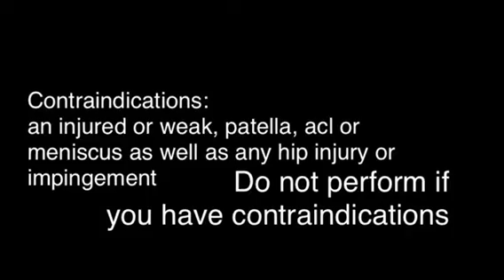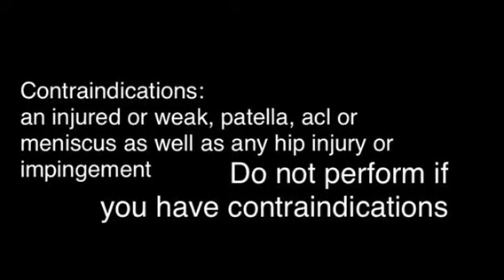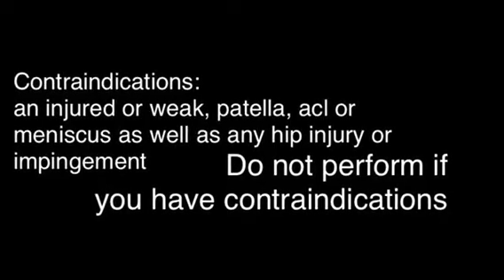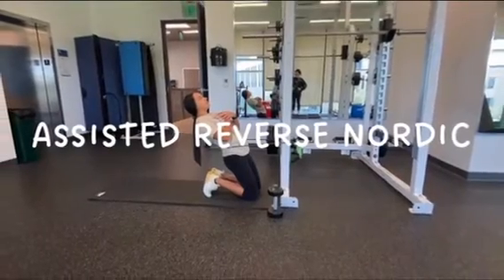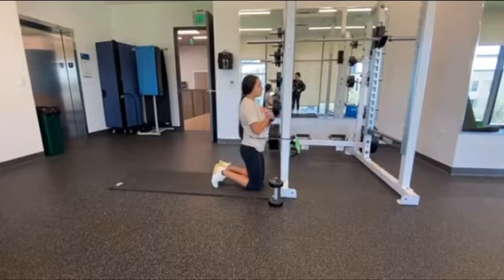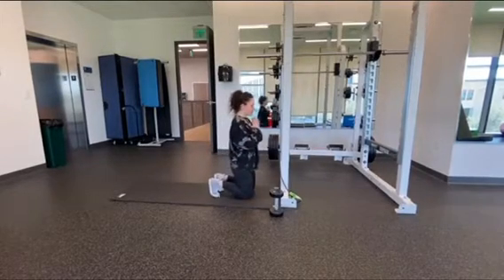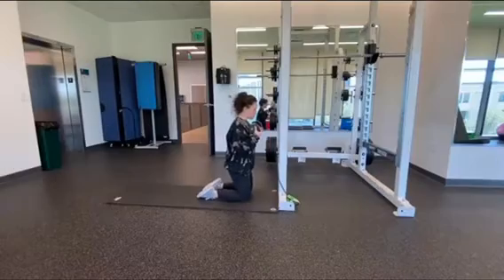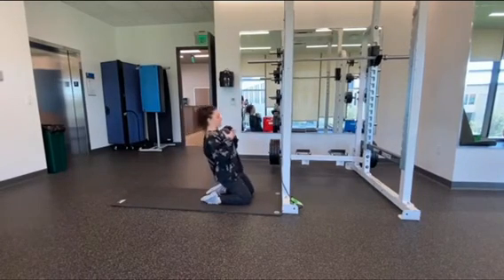Reverse Nordic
The Reverse Nordic is a wondrous exercise with practical applications in both the rehabilitation and strength field. Feel free to try it out and follow along.